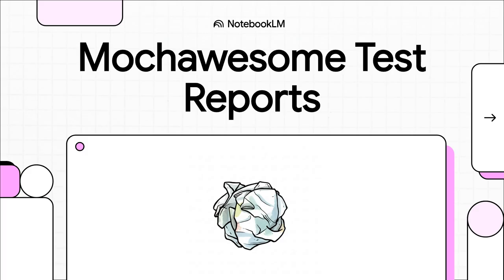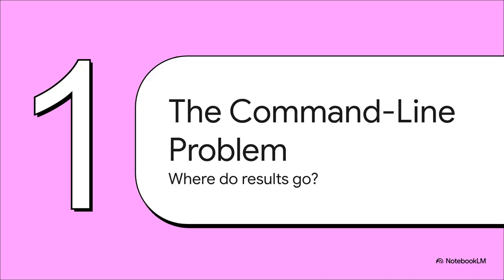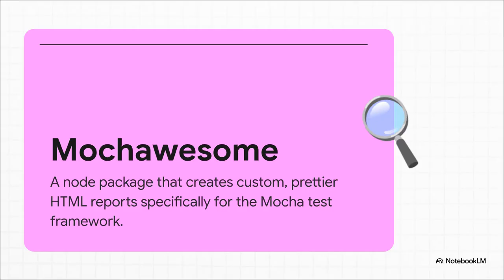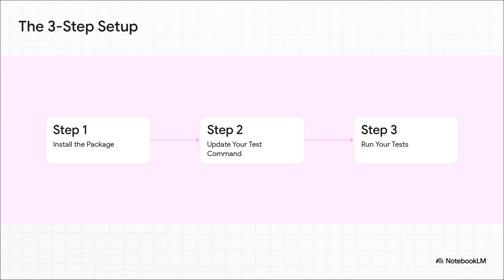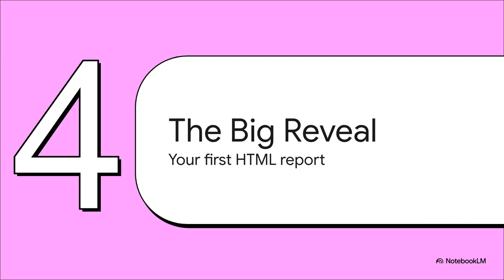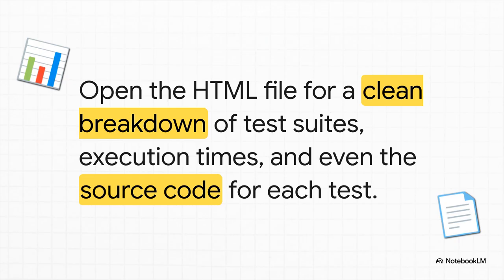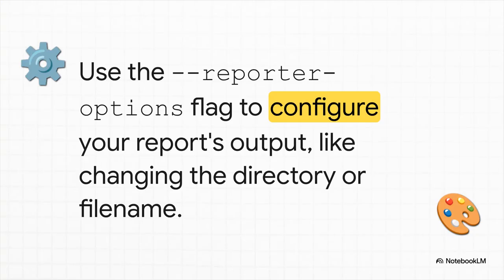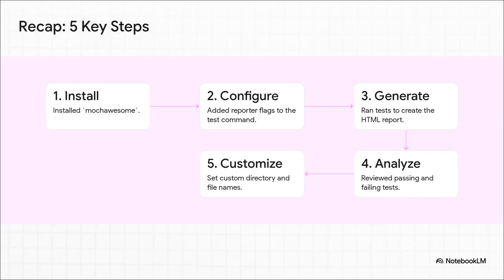06 JavaScript + Selenium | Mochawesome Test Reports